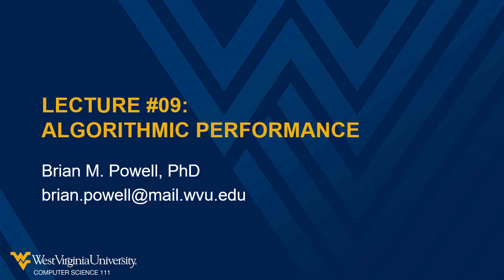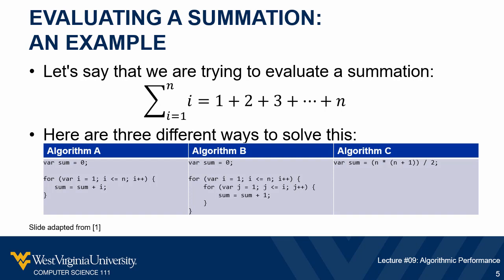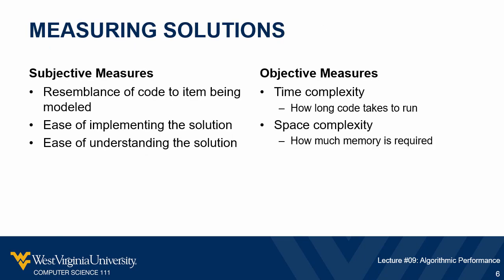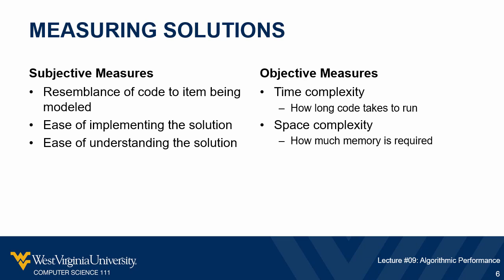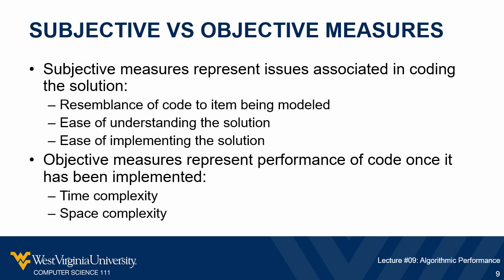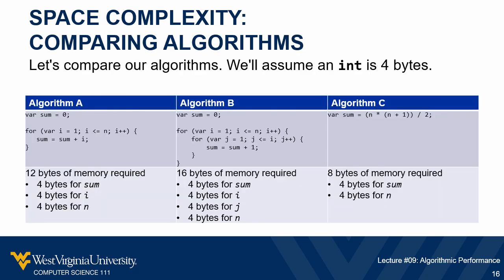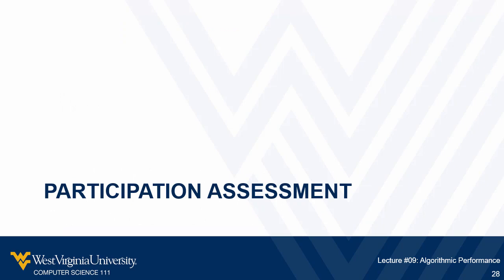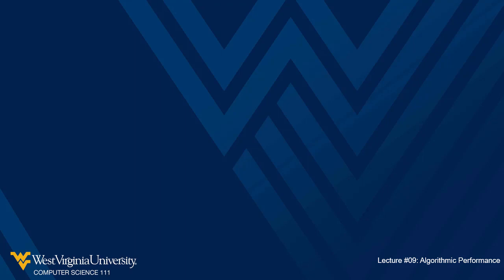Lecture #09: Algorithmic Performance